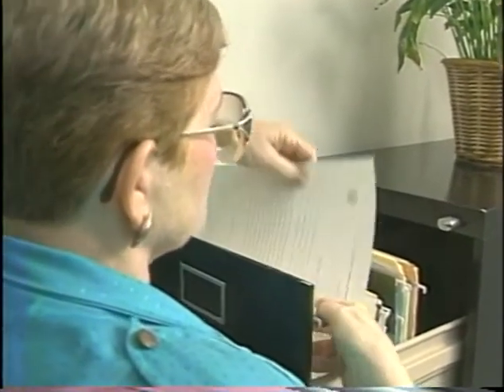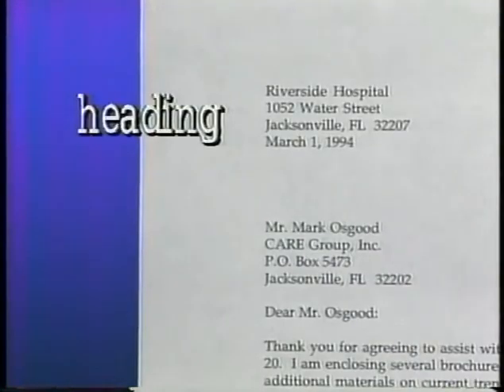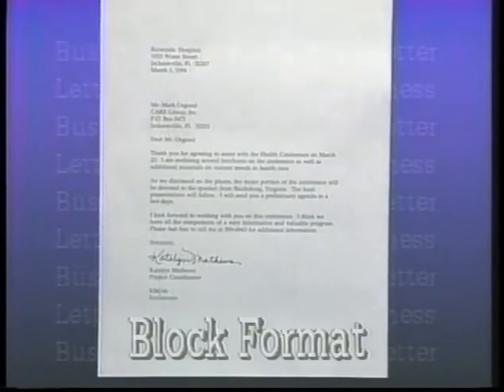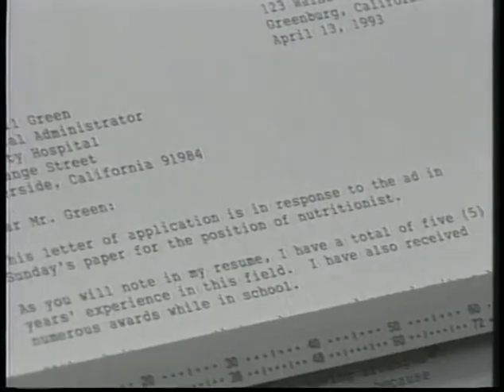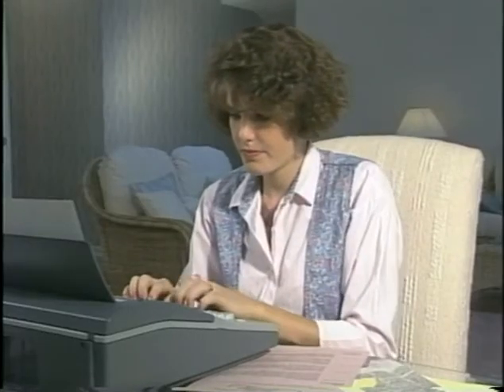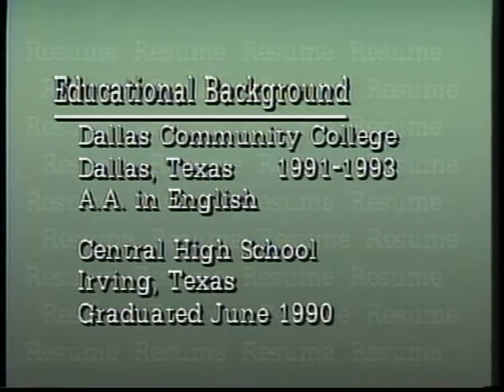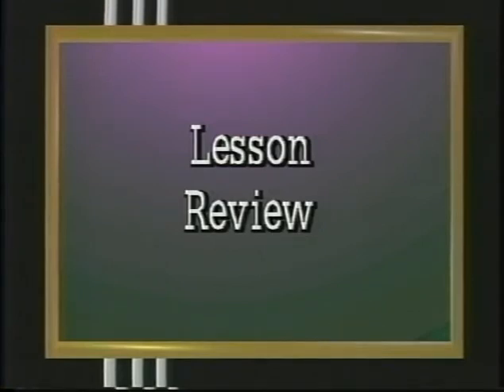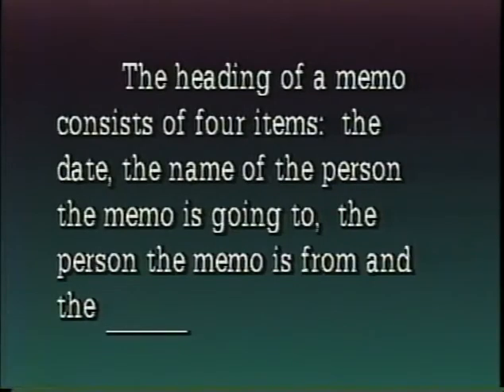Read, Write and Research #21: Business Writing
Writing a research paper is a lot like solving a math problem; it really boils down to knowing the right formula to use and how to use it. This course is intended to take you through the process of writing informative and persuasive essays by helping you see the many ways you already use the necessary skills for such writing in your everyday life.

The twenty-first episode in the series covers four types of business writing - memos, business letters, reports, and resumes – and emphasizes the importance of directness and efficiency in this style of writing.  It outlines the components of each of the four types and offers specific tips for composing each one.  The episode concludes with a self-review exercise on the components of the different types.

Credits:
Producer/Director: Kathleen Clower
Scriptwriter: Robbie Gordon
Editor: Mark Basse
Audio: Jon Koob, Mark Abbott, Lantz Baum
Narrator: Allen Hall
Camera: Mark Basse, Greg Goodwin, Mark Abbott
Lighting: Gideon Carpenter